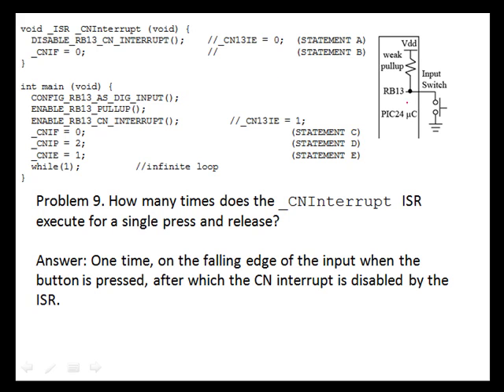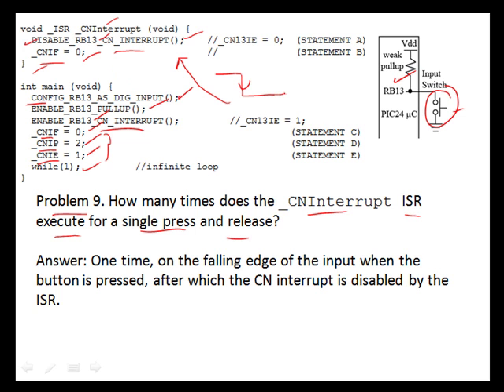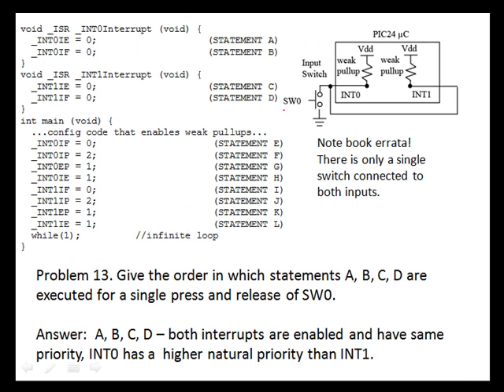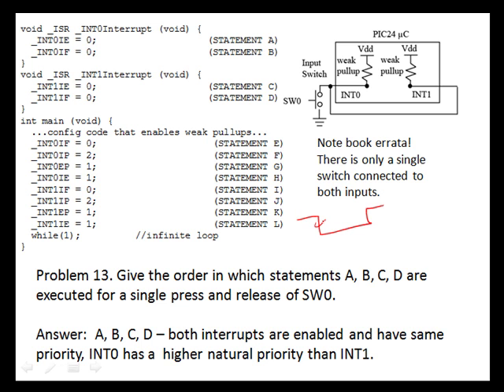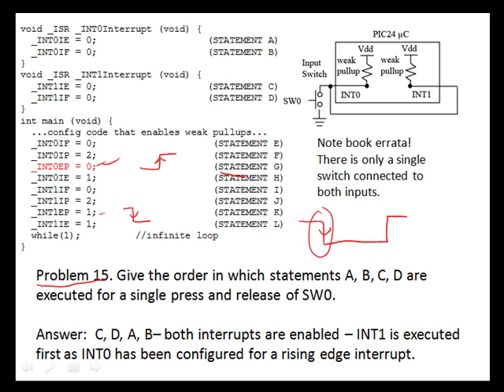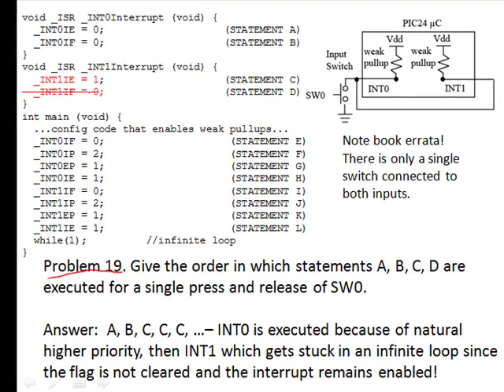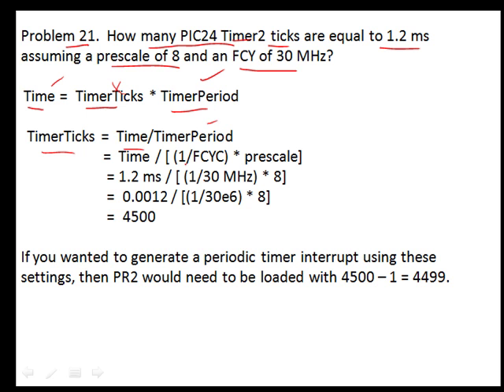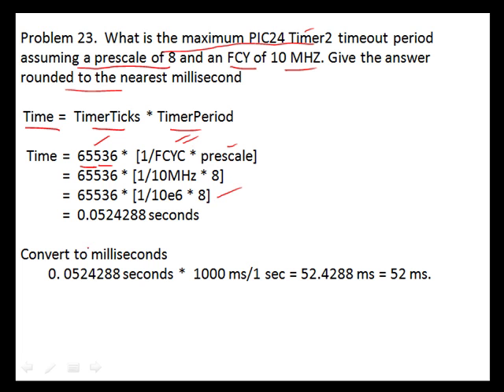chap 9 part 5 5 problems